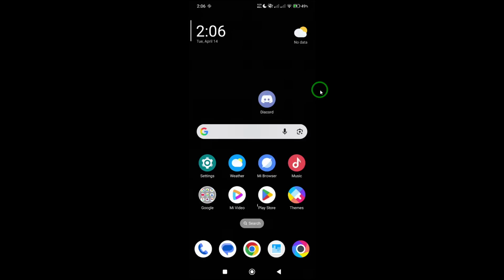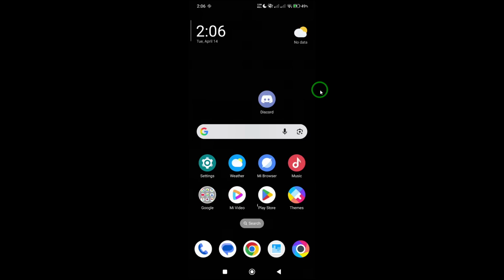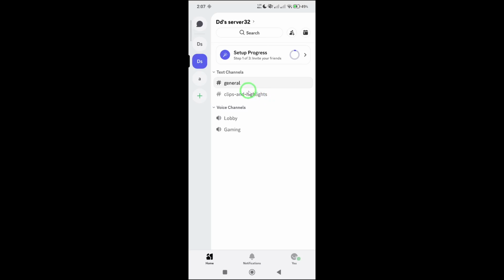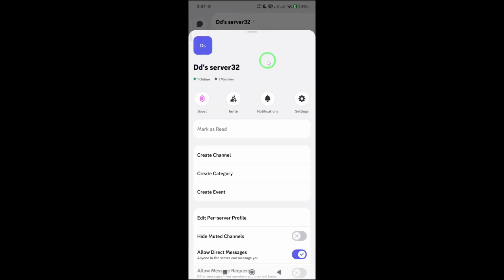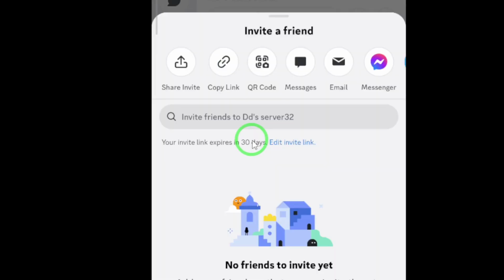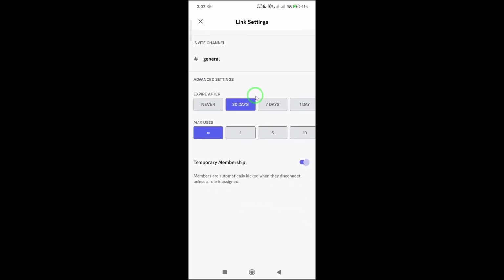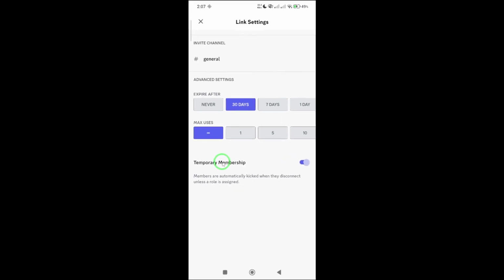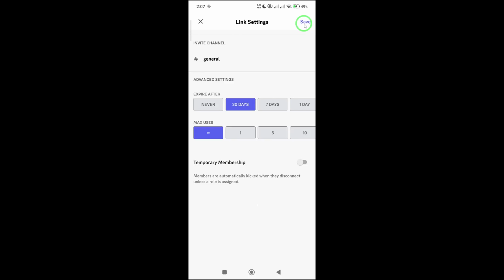How To Disable Temporary Membership Option in Discord Server (Updated)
Learn how to disable the Temporary Membership option in your Discord server quickly and easily. This updated guide walks you through the exact steps to manage your server invites and keep your community secure.

Follow these simple steps:

1. Open Discord

2. Open your server then tap the server's name at the top

3. Tap Invite

4. Tap Edit invite link

5. Toggle off Temporary Membership

6. Tap Save

This method ensures new members stay in your server even after they disconnect, giving you full control over your server invites and member access.-

Chapters:
00:00 Intro
00:12 Soultion
01:05 Outro